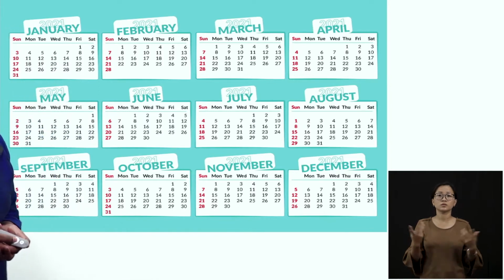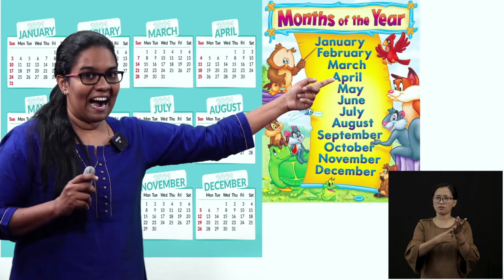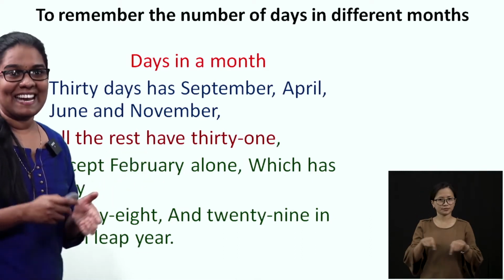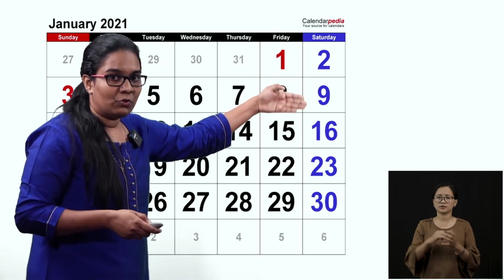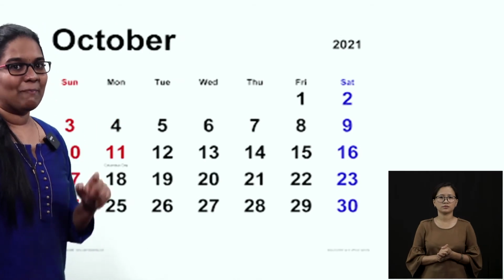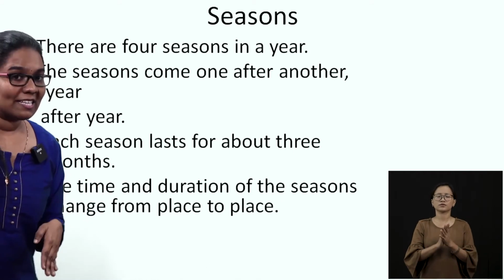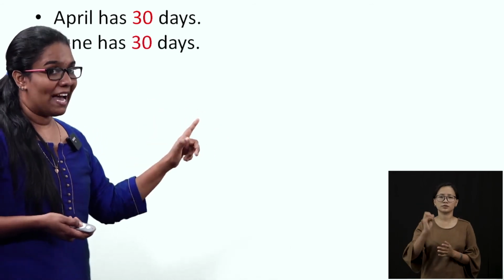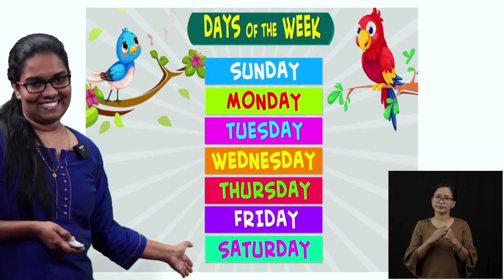Class 2 Maths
Chapter 9
Topic: Time